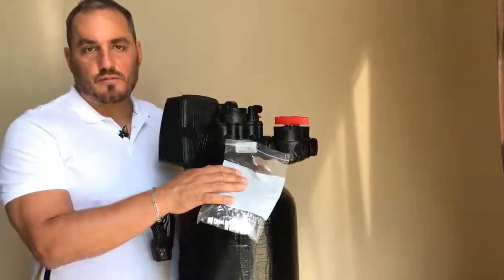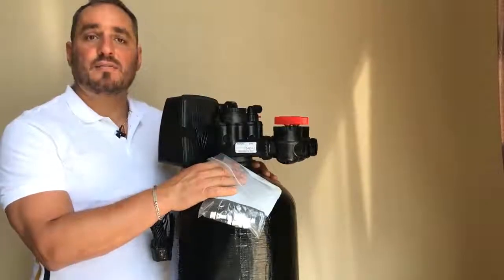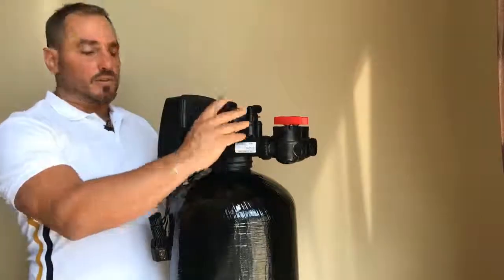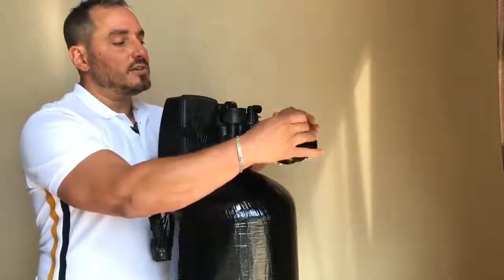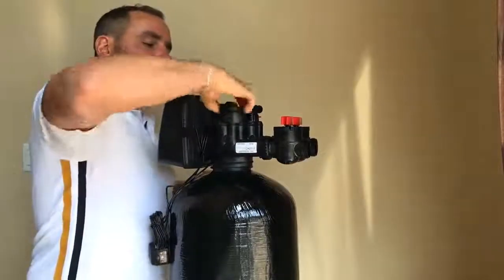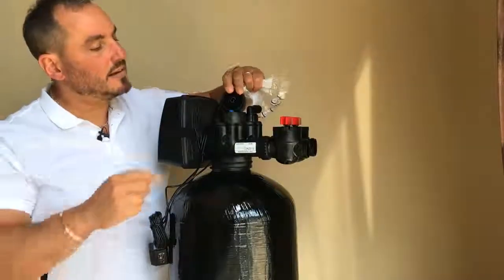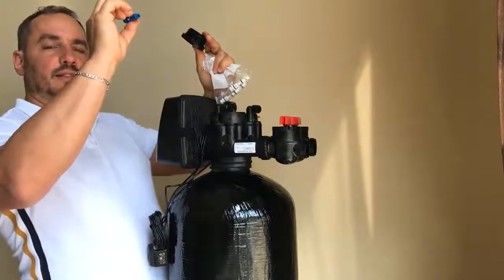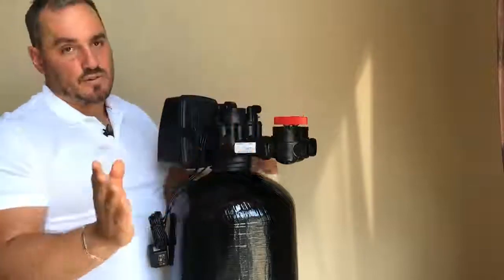How To Clean The Venturi On The CLACK IS Valve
Shawn is the owner of Ironandsulfurfitlers.com and Ottawa Water Filters Co. Explains in this quick video how to change the venturi in the Clack IS Valve